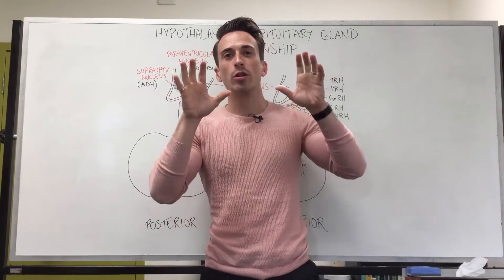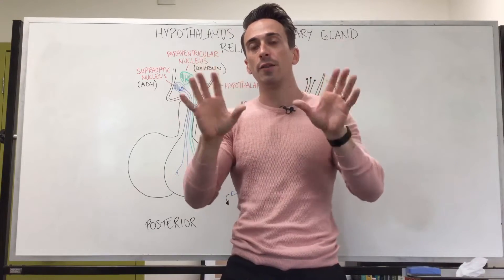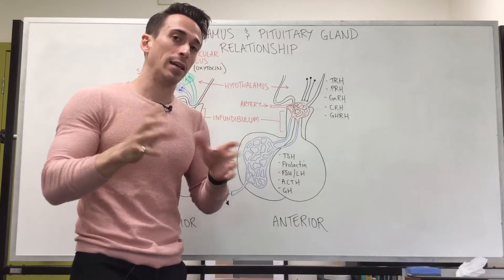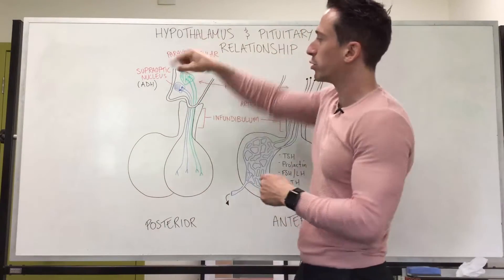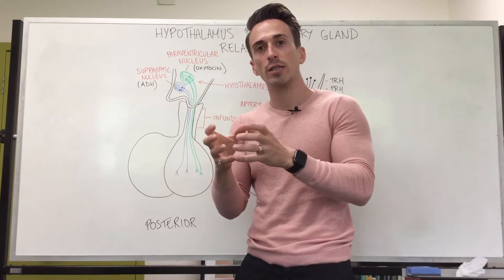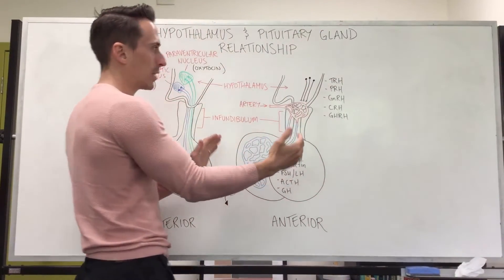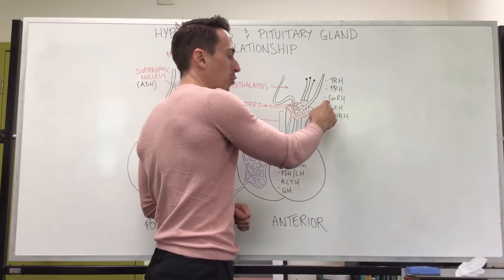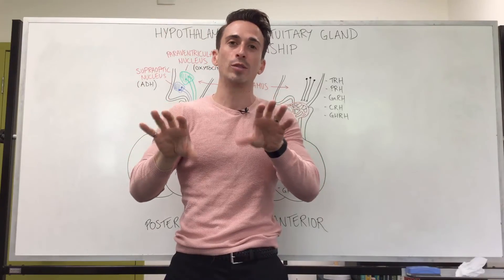Hypothalamic Pituitary Axis | Endocrine System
In this video, Dr Mike explains the relationship between the hypothalamus and the pituitary gland (both anterior and posterior lobes).